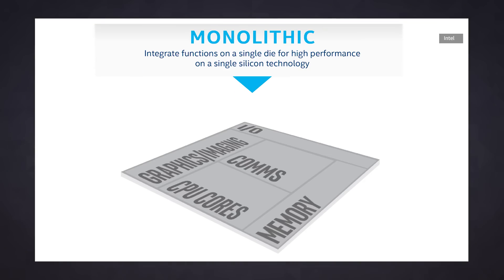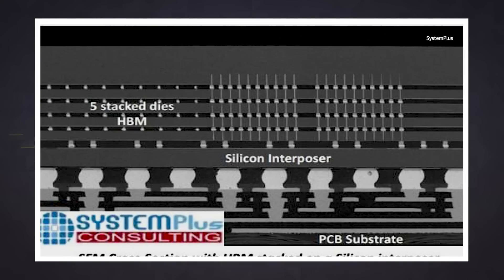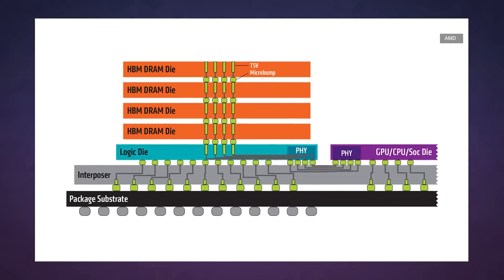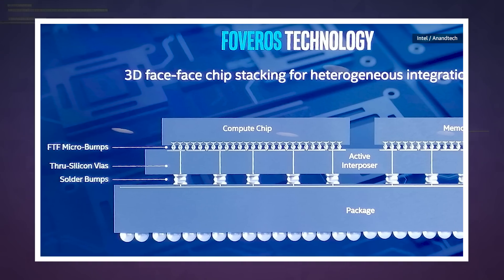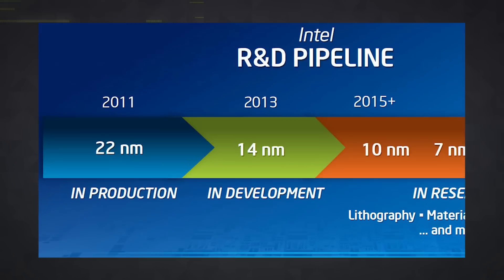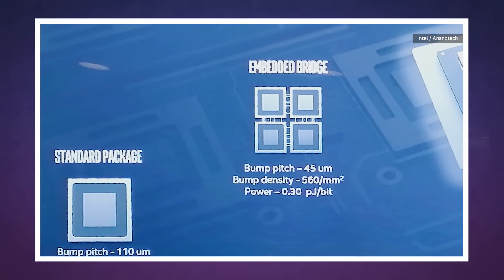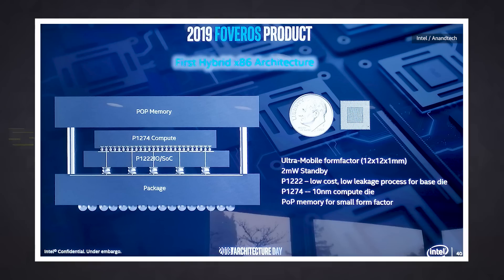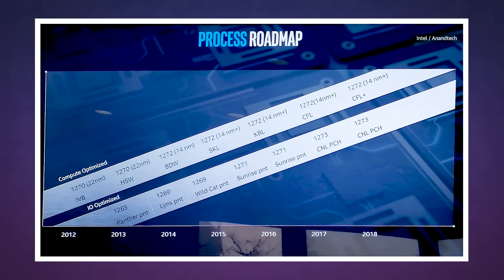This new 3D chip tech is how Intel will beat Moore's Law | Engadget Today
Foveros is all about building up, not out.